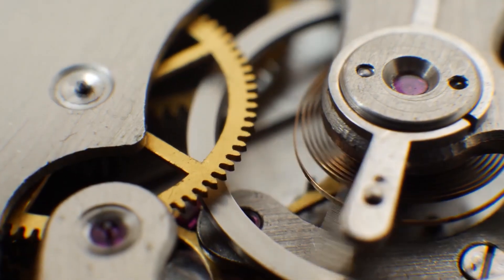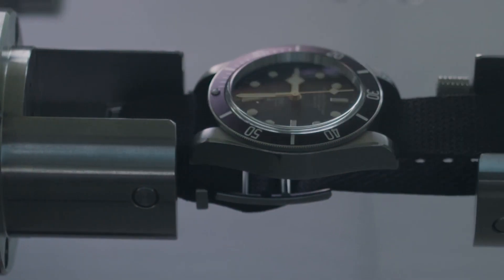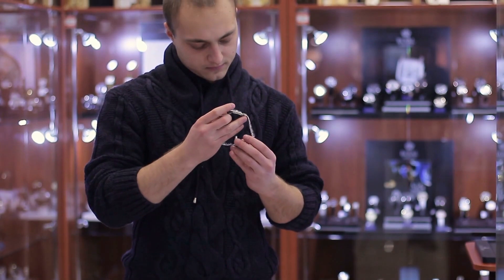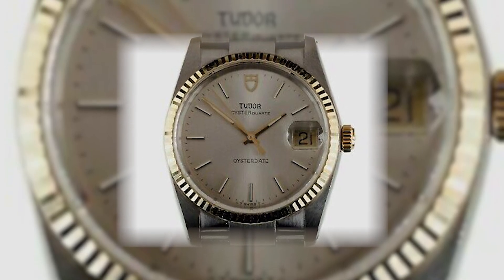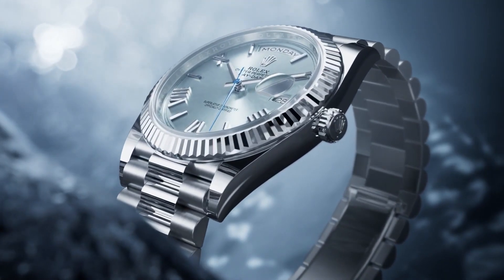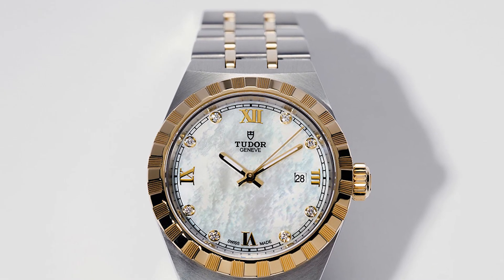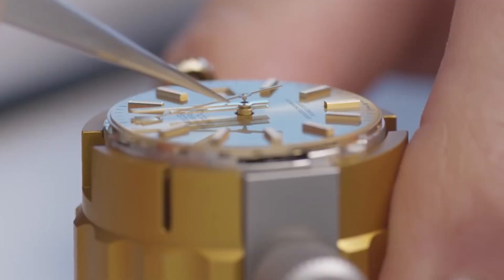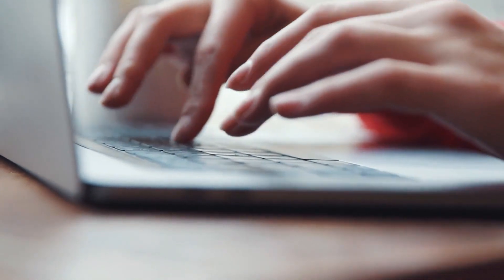Tudor Royal 41: A Solid Entry Level Watch OR A Poor Man's Rolex?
Tudor Royal 41: Solid Entry Level Watch or A Poor Man's Rolex?

The Tudor Royal Date-Day 41mm with blue dial has undoubtedly evoked the 1970s with it's latest collection.

The new Tudor Royal Date-Day 41mm nevertheless capitalizes on the vintage trend even though there isn't a particularly obvious relationship and no vintage model served as the basis for the design. Or at least on a look that several watch collectors now consider essential and was first popularized in the early 1970s.

Inspired by Bark and Jack, CRM Jewelers, Teddy Baldassarre.

Inspired by: Tudor Royal 41mm M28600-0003 Watch Review - Chisholm Hunter

Inspired by: Tudor Royal 41 Watch Review | aBlogtoWatch

Inspired by: [4K] Tudor Royal 41mm Two-Tone Hands-on Review, Analysis, Wrist shots & Beyond | Hafiz J Mehmood

On Above First Class we will cover all things Rolex, Omega, and other popular luxury watches.